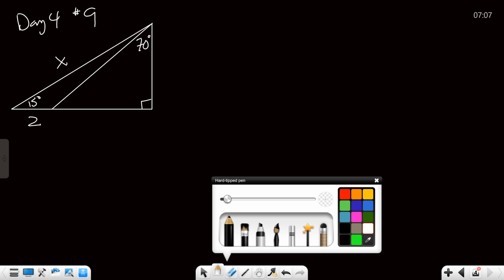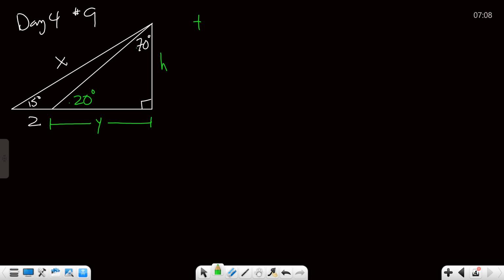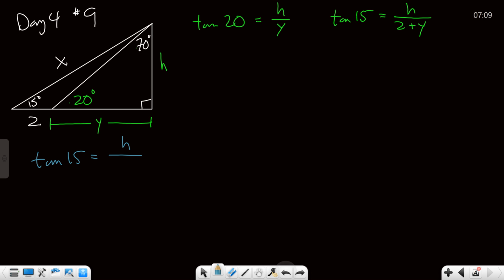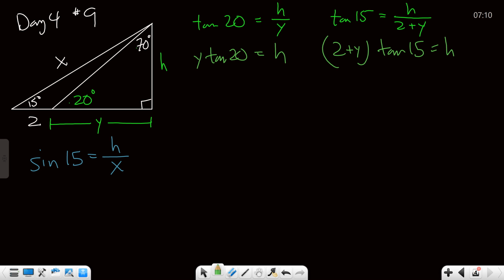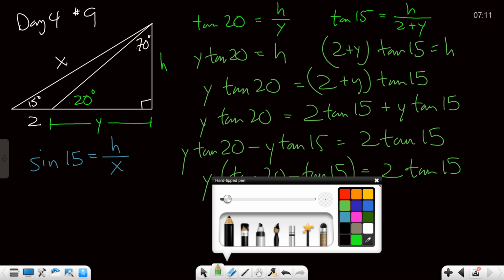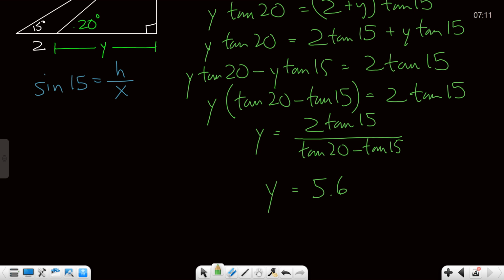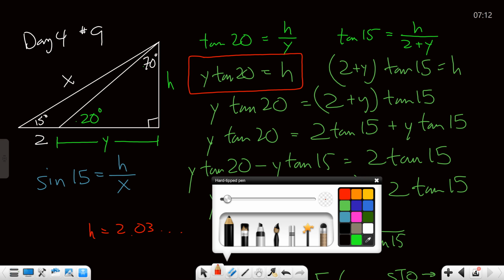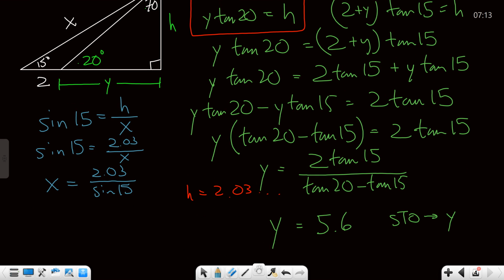#9 Day 4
Trigonometry